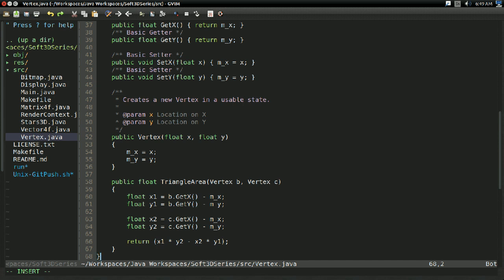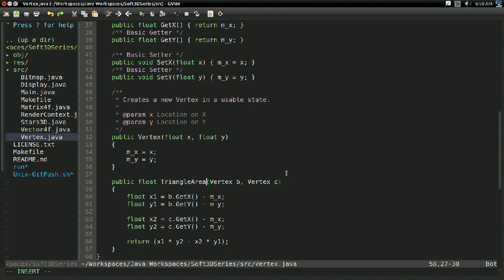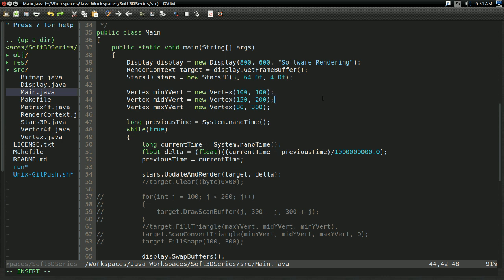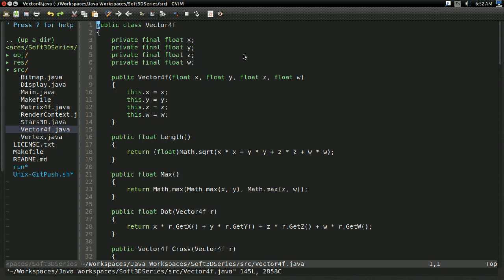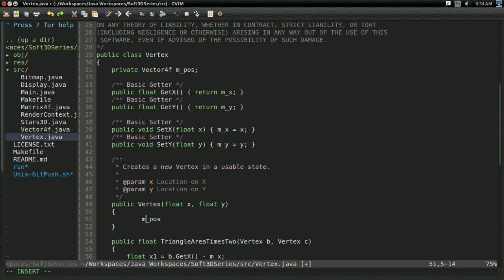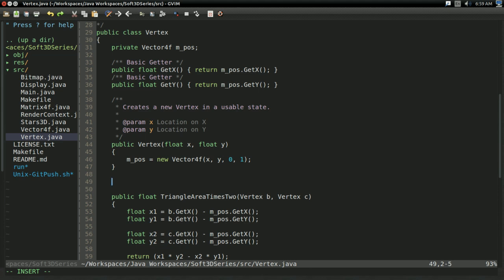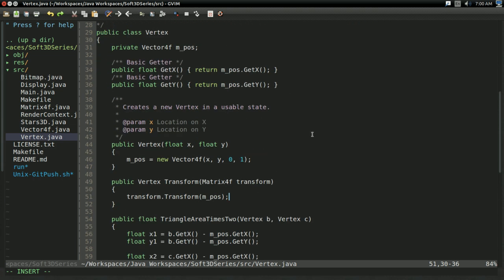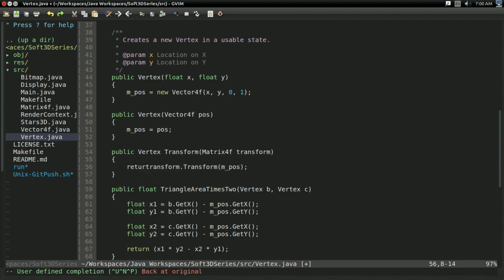#9 3D Software Rendering Tutorial: Transform Framework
In this video, we set up a framework for general purpose triangle transforms.